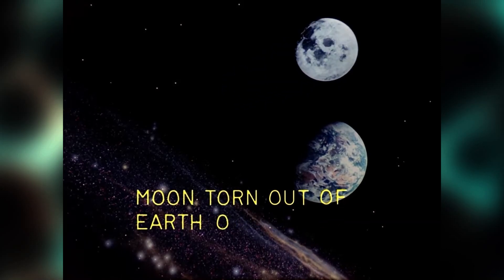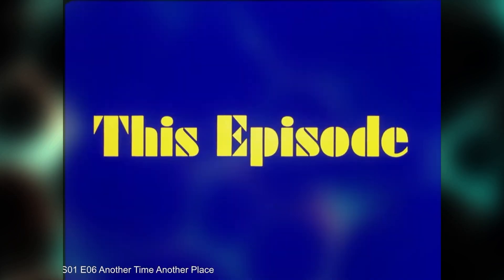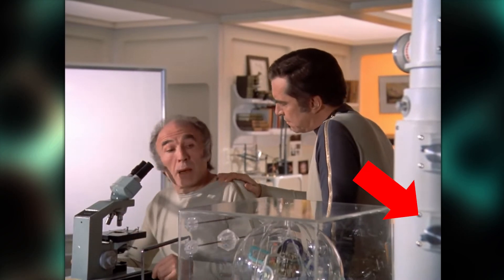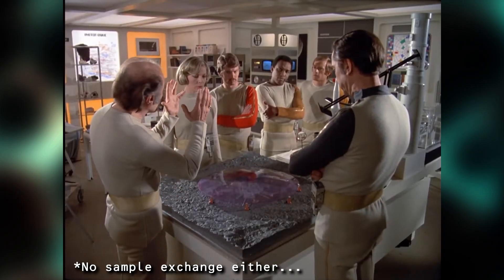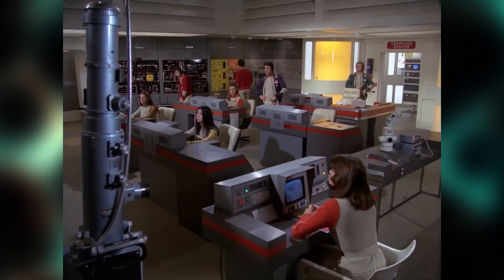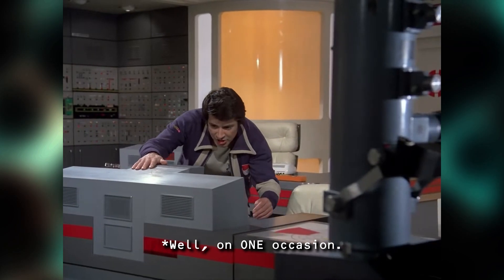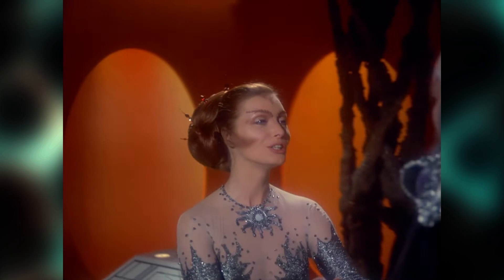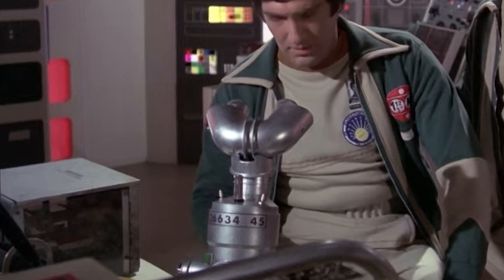Microscopist Reacts to SPACE:1999 (1975-77) || Instructinate